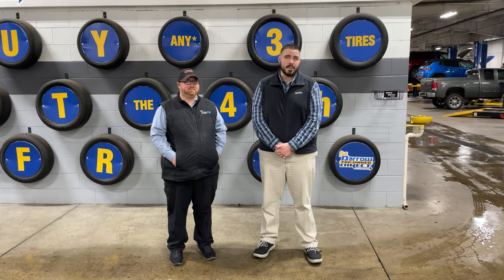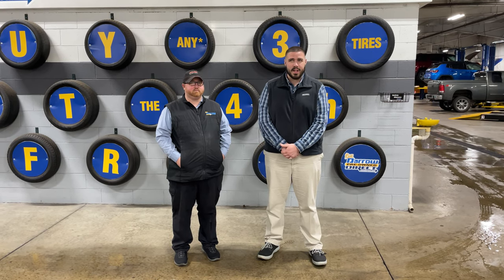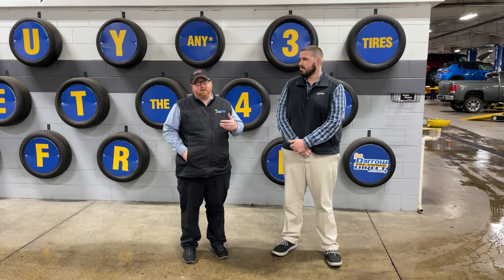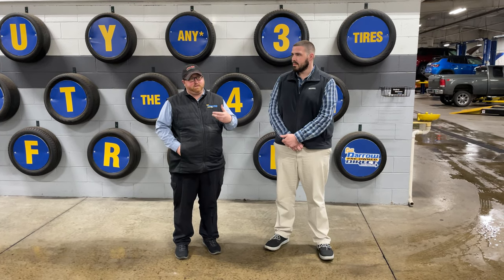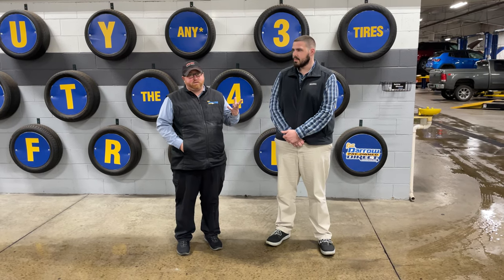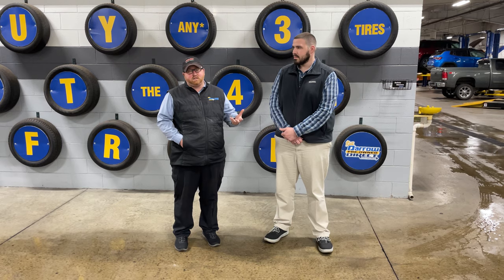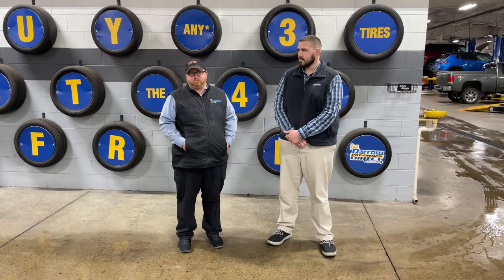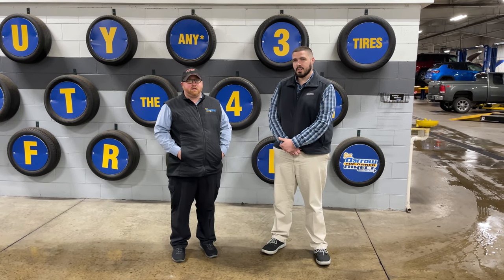Multi-Point Inspections at Russ Darrow Direct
Did you know that every service comes with a complimentary multi-point inspection? Join our service team as they discuss the importance of these inspections for the longevity of your vehicle.